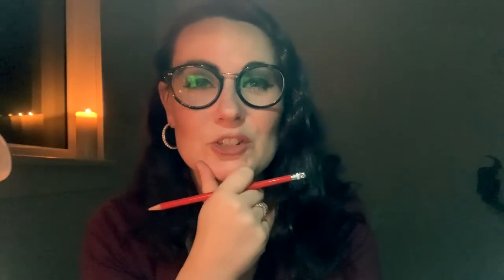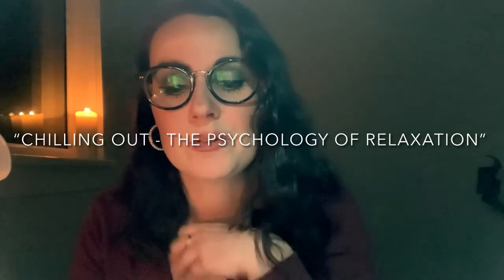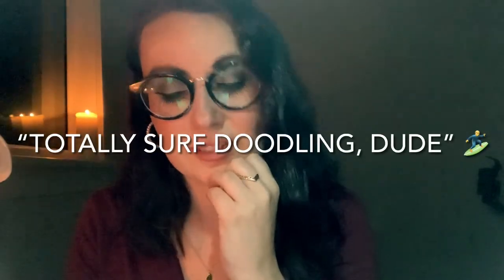Staff wellness week - Taking your pencil for a walk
This simple artistic activity can help you relax and destress during these challenging times.

Gryffe High School ADT